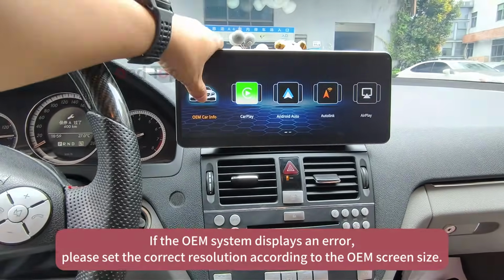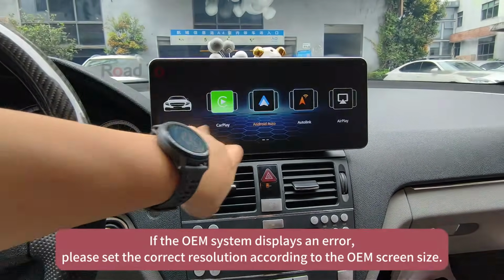HOW TO Upgrade Mercedes W204 C-class Touch Screen CarPlay & Android Auto C200 NTG4.0 Roadtop Guide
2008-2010 Mercedes W204 C-class How to remove head unit and factory screen Benz C200 NTG4.0

Road Top 2026 Upgrade Wireless Apple Carplay and Android Auto, BENZ Ultra-thin 12.3-inch Linux System Full HD Touch Screen
Our Linux system touchscreen will replace your car's screen with a larger, higher-definition one, equipped with an anti-glare film. The Linux screen all-in-one unit has built-in wireless CarPlay, wireless Android Auto, wireless mirroring and other functions.
Please order from the only official website, roadtop.com.
We will provide you with:
→ 60-day return and exchange service;
→ 2-year quality guarantee;
→ Lifetime technical support.